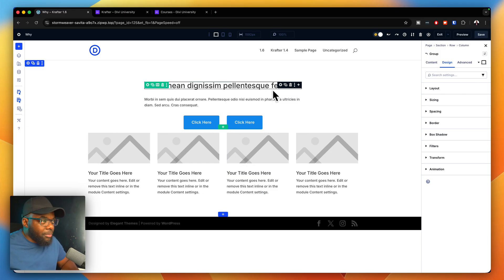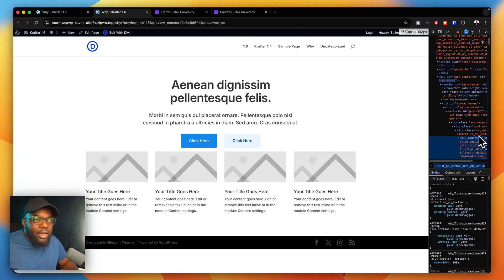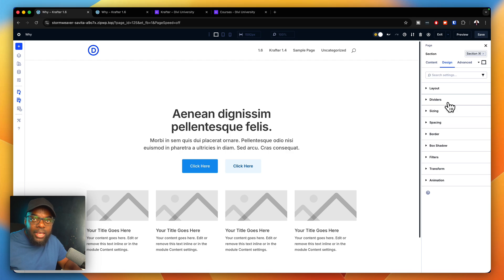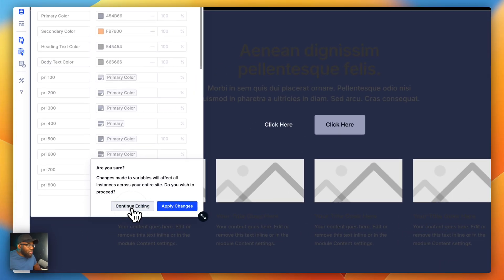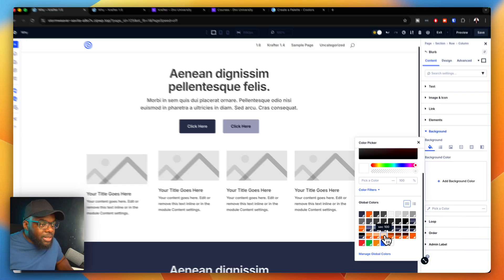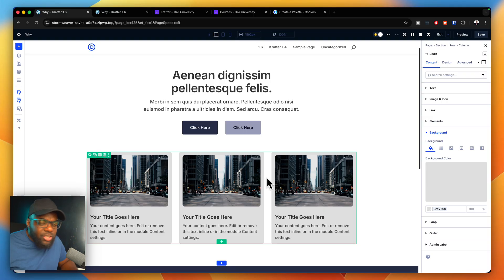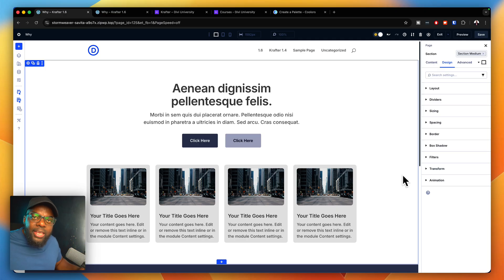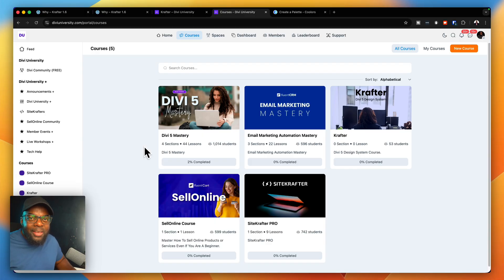10 Reasons You NEED a Design System in Divi 5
Design systems aren’t just for big tech companies — they completely change how you build websites in Divi.

In this video, I break down 10 practical reasons why every serious Divi user should be using a design system, whether you’re a freelancer, agency owner, or building your own projects.

You’ll learn:
• Why most Divi sites feel inconsistent
• How design systems improve speed and consistency
• How variables, presets, and spacing systems save hours
• Why changing one value shouldn’t break your whole site
• How professionals design once and reuse everything

I also show how a proper Divi 5 workflow uses classes, presets, and fluid values to create scalable, future-proof websites — without constantly restyling sections.

If you want your Divi sites to look cleaner, more professional, and easier to maintain, this video will completely change how you work.